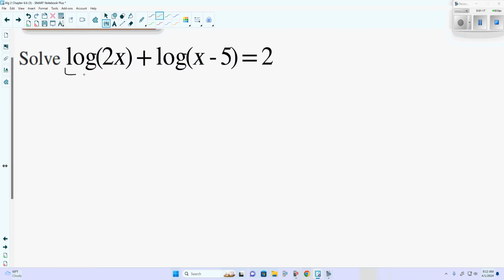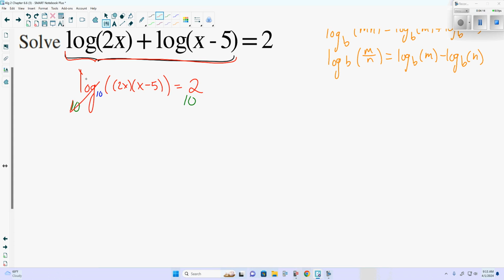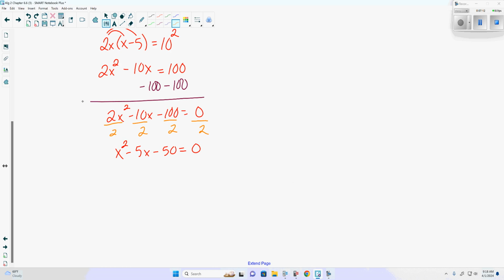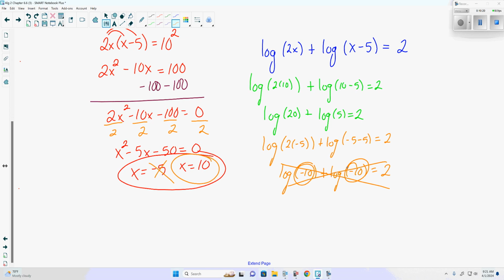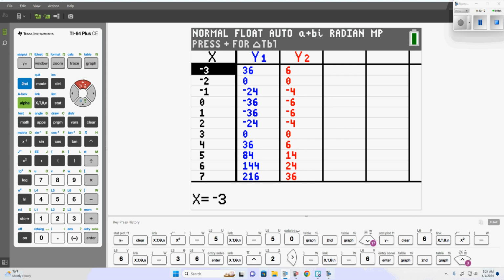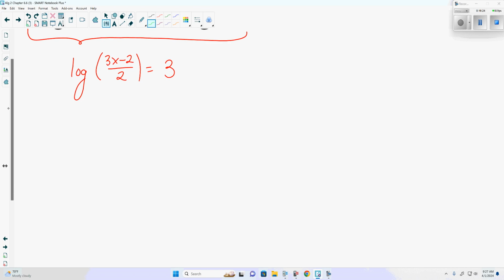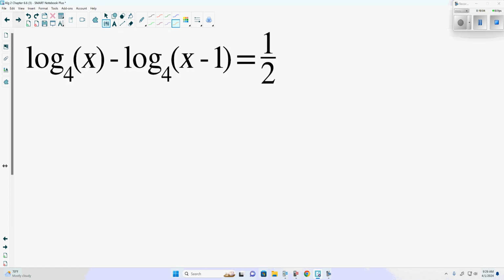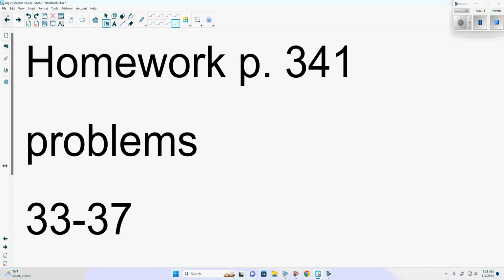Algebra 2 Chapter 6.6 (3)